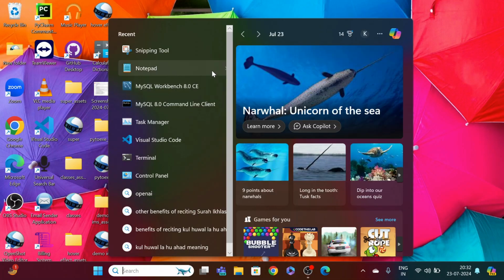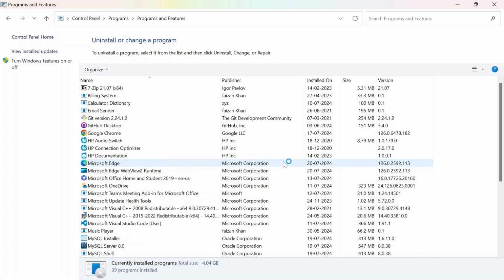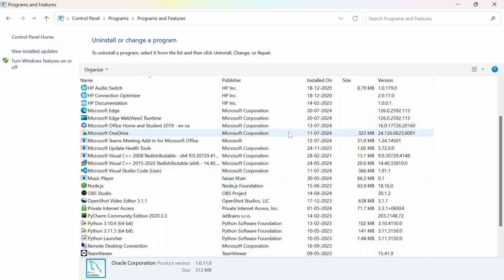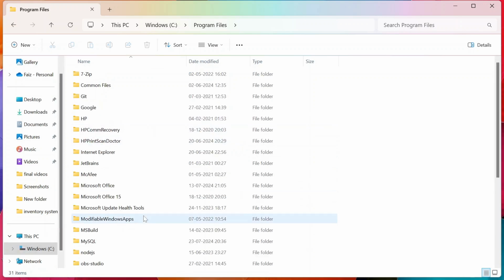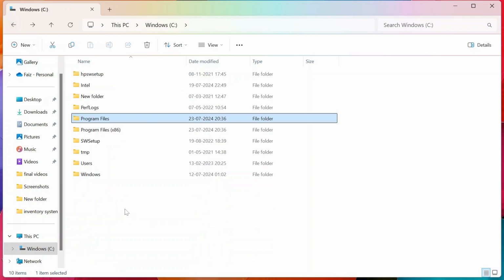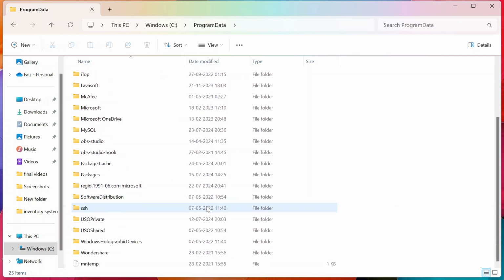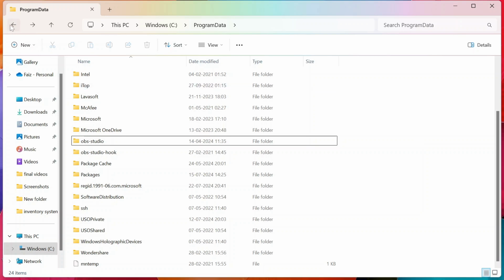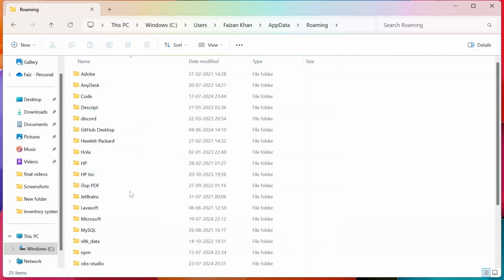How to Properly Uninstall MySQL on Windows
In this video, I’ll show you a step-by-step guide to completely uninstall MySQL from your Windows PC. Whether you're facing issues or simply want to remove MySQL, this tutorial will ensure a clean and thorough uninstallation.

👉 Join the coding journey on Instagram: @coding_lifestyle_4u